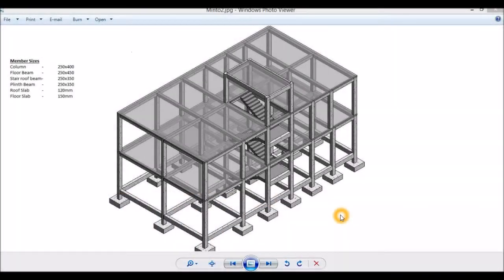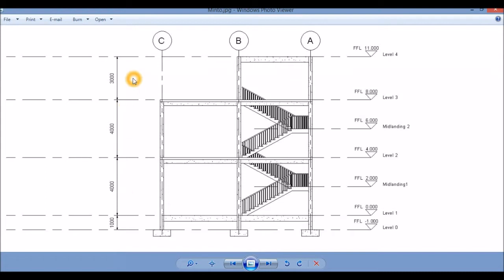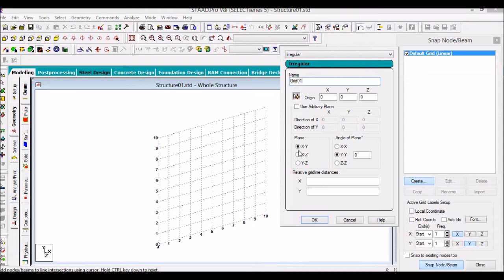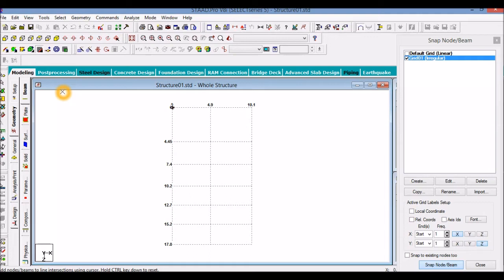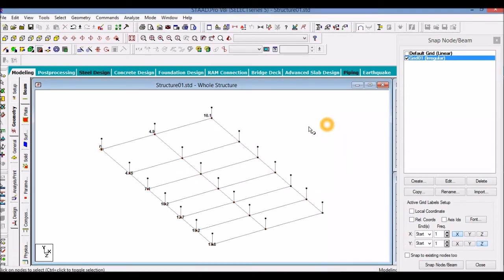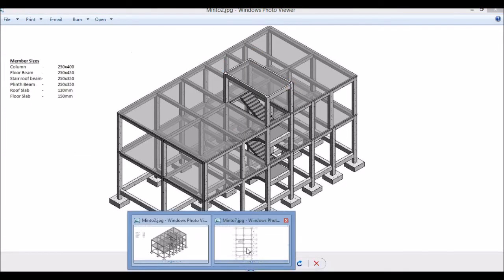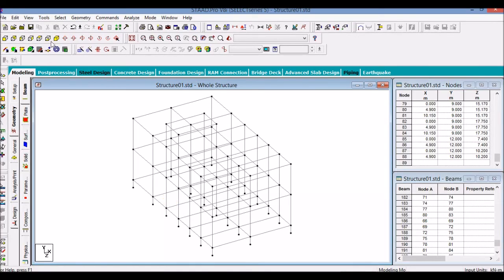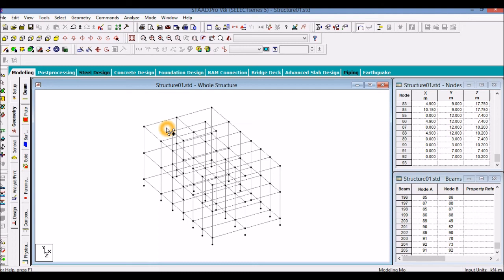Multi-storey Building Design - Part 1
Structural Design of Concrete Building with Staad Pro